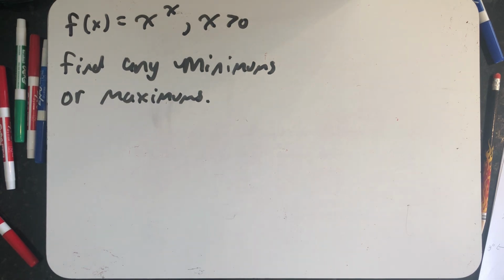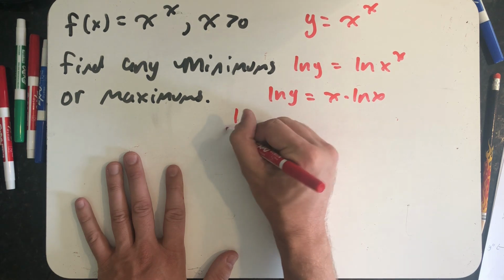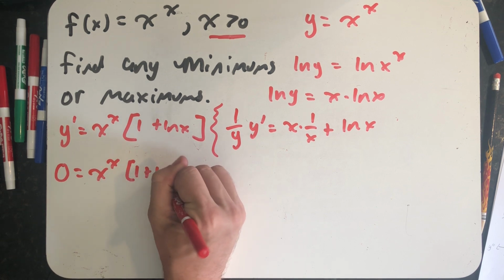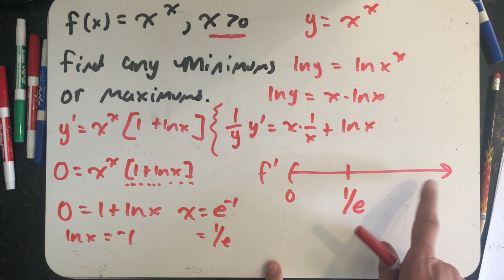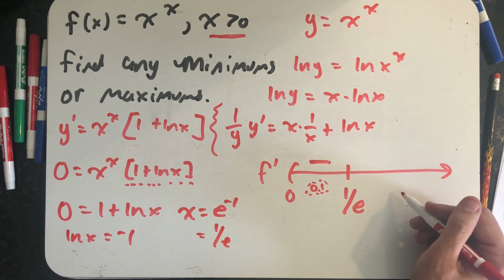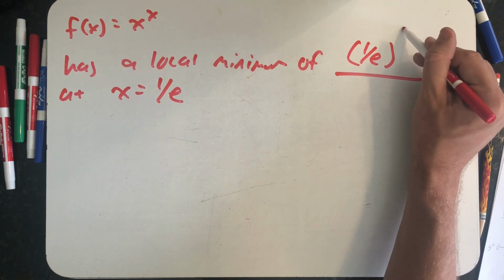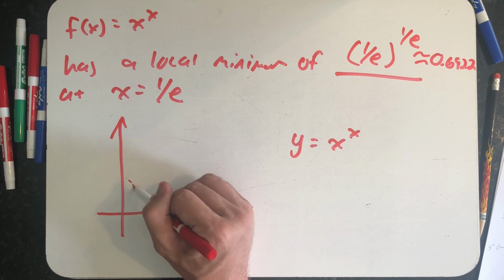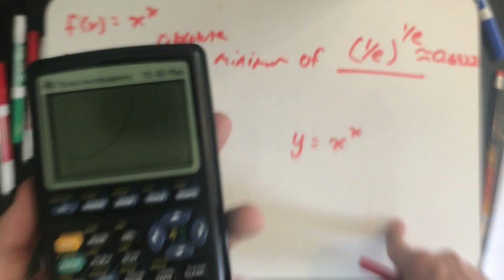Finding extreme values for x raised to the x power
A cool example that uses logarithmic differentiation.